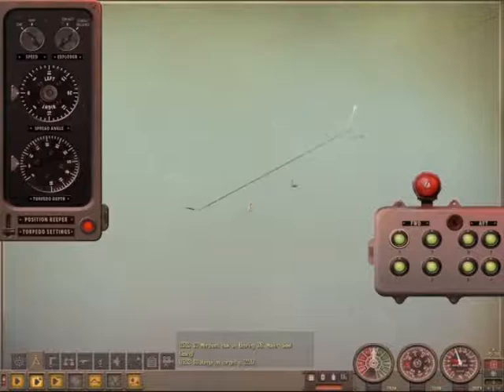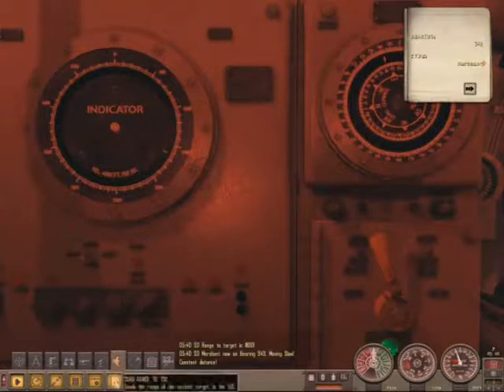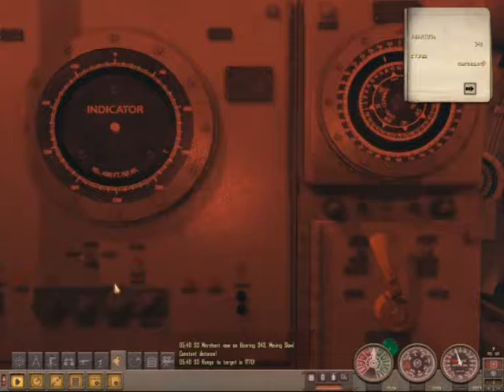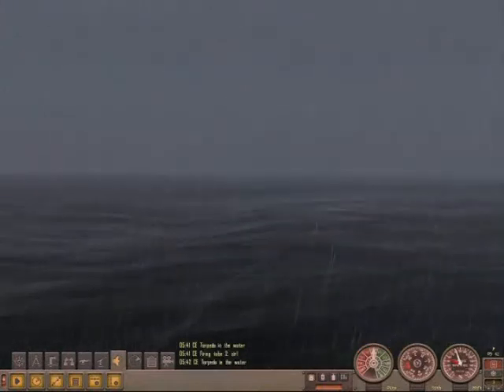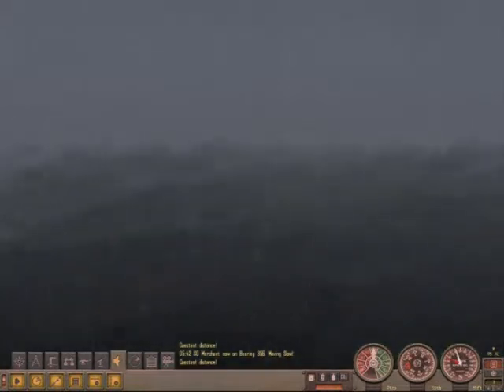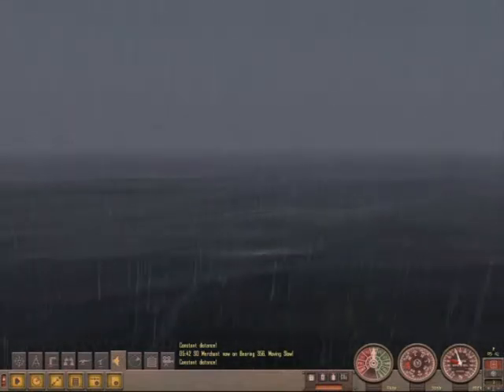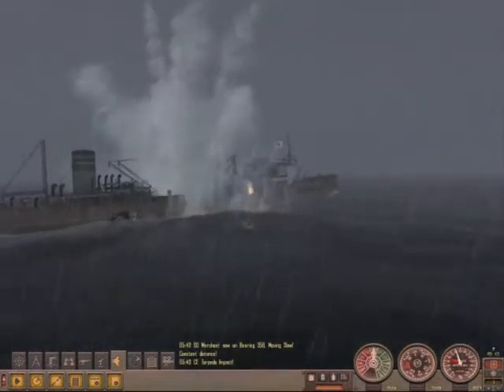AFSTutorial part2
Silent Hunter 4:Tutorial Disparo Manual de Torpedo por Sonar. Parte 2ª.